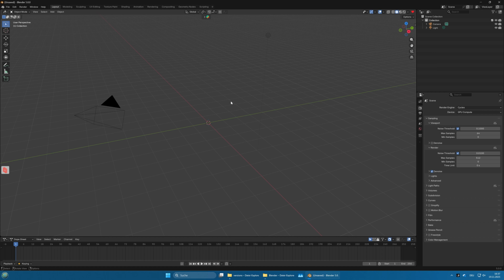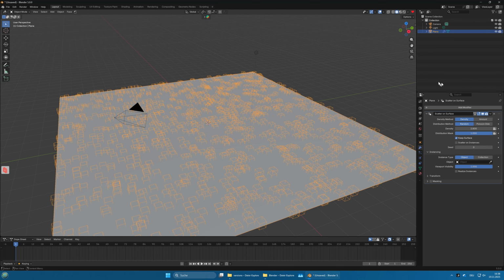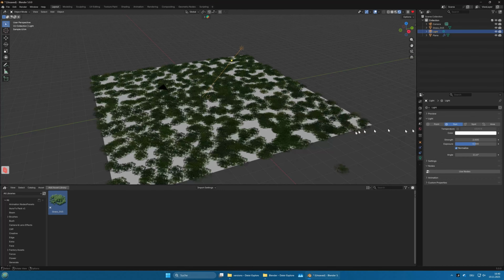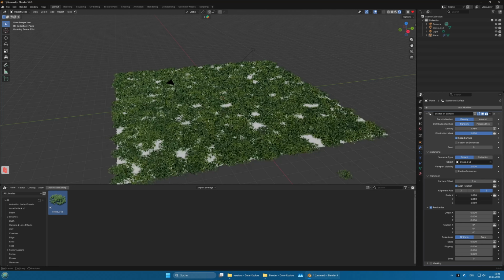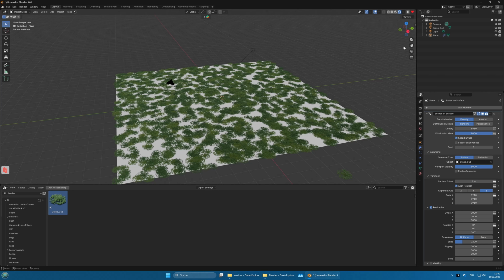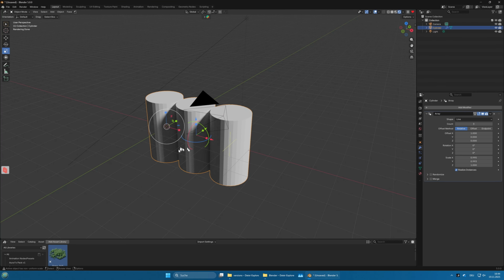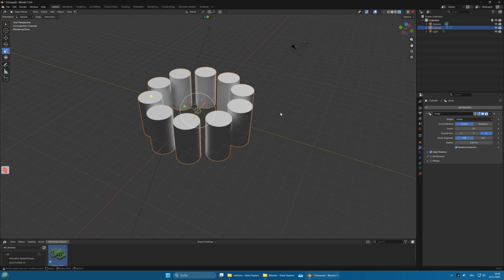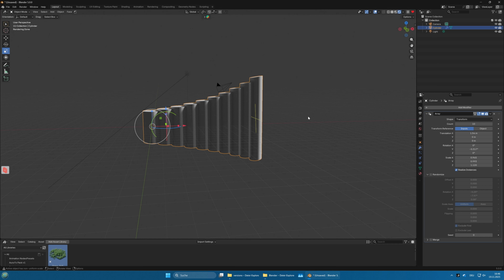Blender 5.0: The New Scatter On Surface and Array Modifiers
In this video I show you two features of the brand new Blender 5.0, that was just released. There are two amazing new modifiers, the "Scatter On Surface" and the new "Array" modifier that greatly improves Blender functionality. Coming from C4D I especially like the new Array modifier, since the old one was far inferior to the array object in C4D. But the "Scatter On Surface" also is great and allows you to do things that were only possible with addons until now.

00:14 Intro
00:57 Scatter Modifier
01:55 Add Object To Scatter
05:30 Array Modifier
09:09 Outro